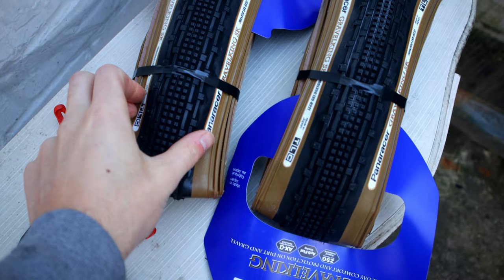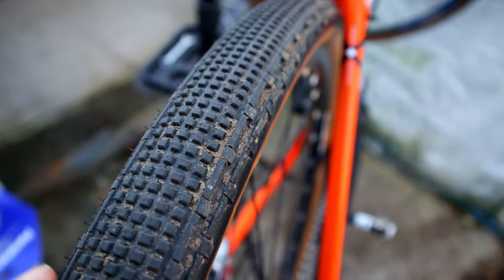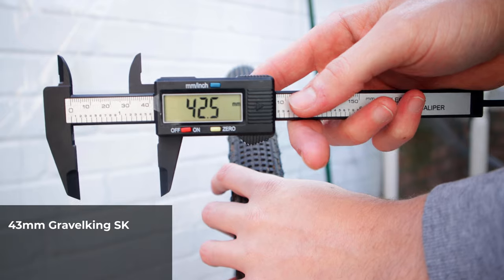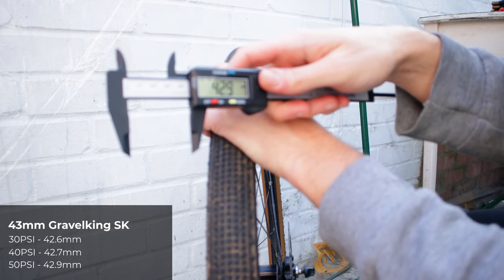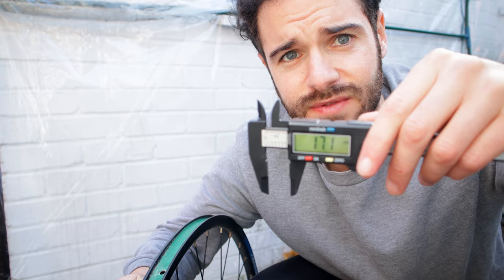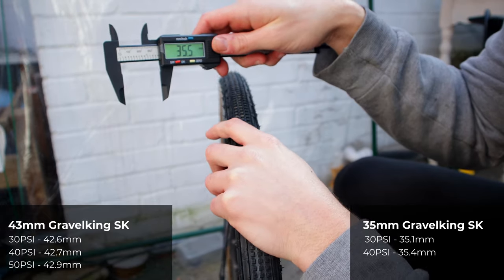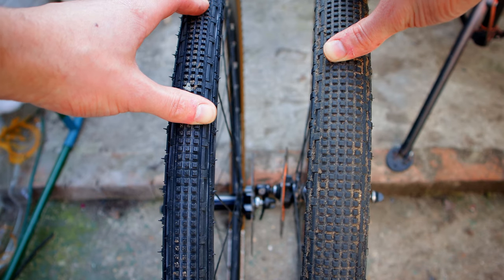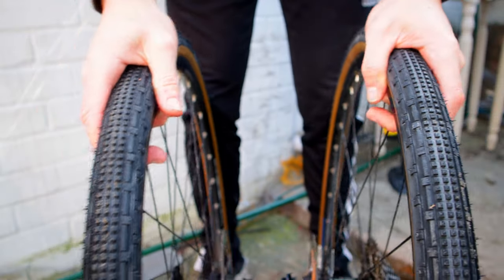Panaracer Gravelking SK 35mm vs 43mm | Sizing and Test Ride!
I've seen lot's questions online about the sizing of the Panaracer Gravelking sk's. As well as the sizing, the feel and grip of the tyres is often in question

So in today's video, I'm comparing the Panaracer Gravelking Sk 700x35c to the Panaracer Gravelking Sk 700x43c.